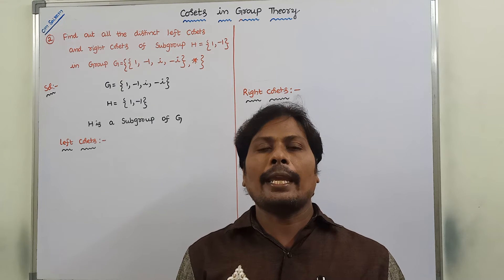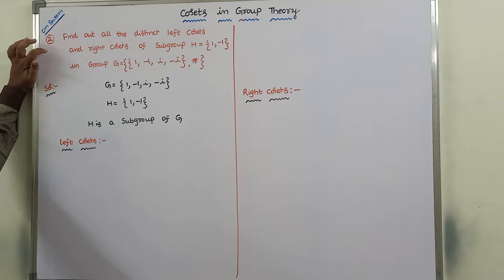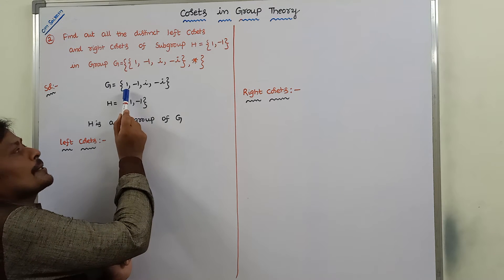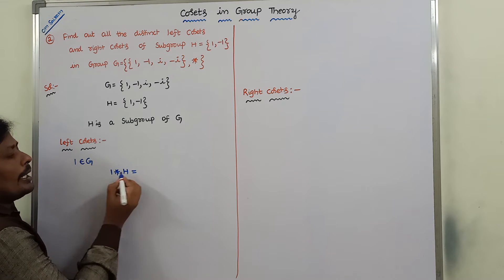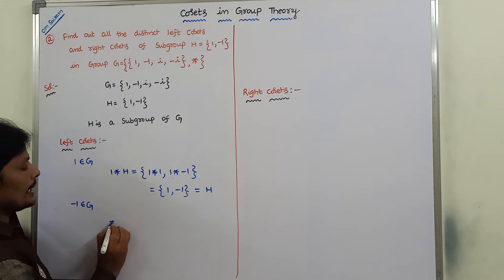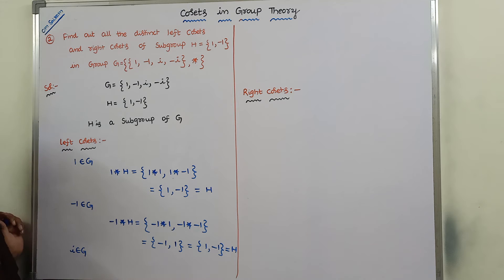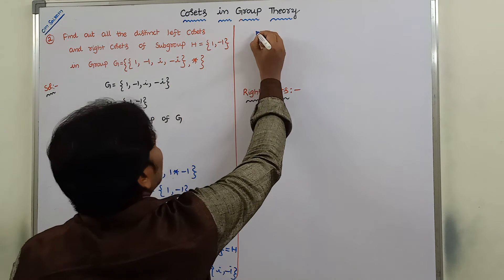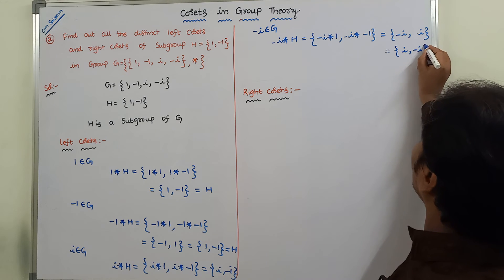COSETS || EXAMLE PROBLEM || GROUP THEORY || LEFT COSET || RIGHT COSET || DISCRETE MATHEMATICS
Example problem on  Cosets.